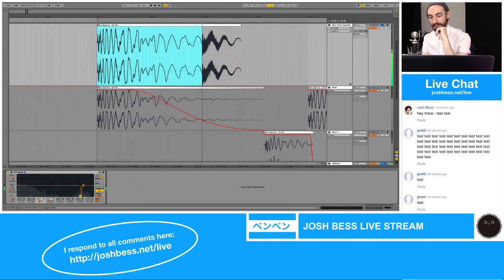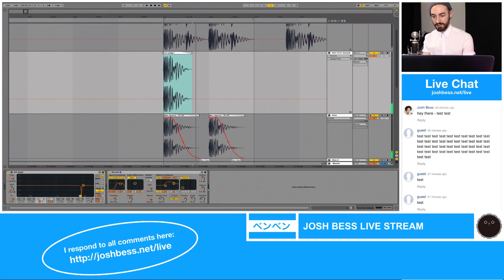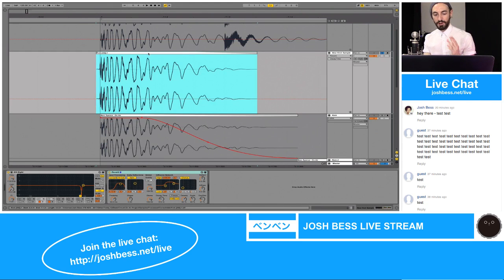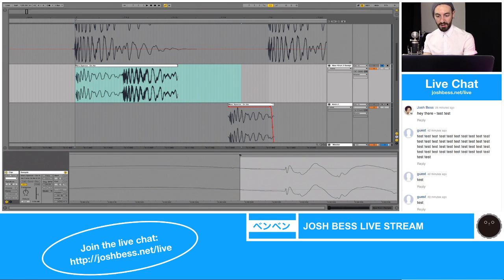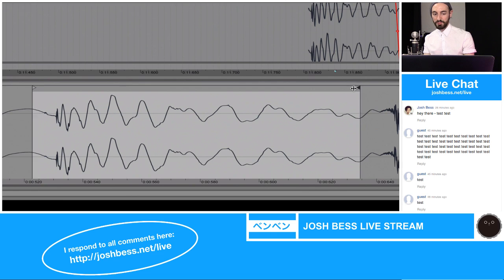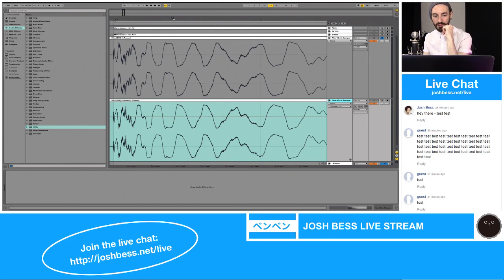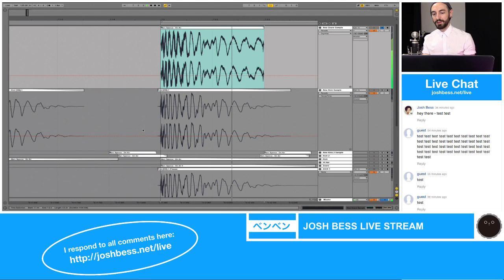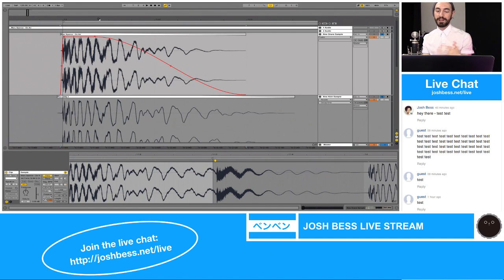[Drum Sampling] Josh Bess Live Stream ２０１７年８月１５日 🔴LIVE REPLAY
Marc Spence - On Air [Official Audio]